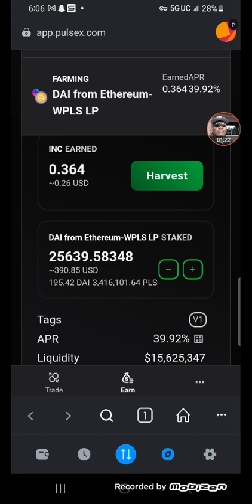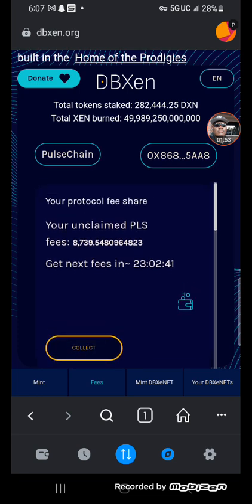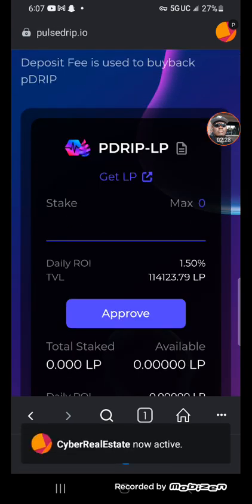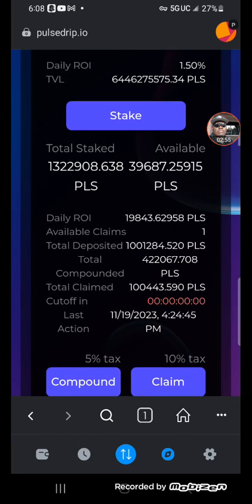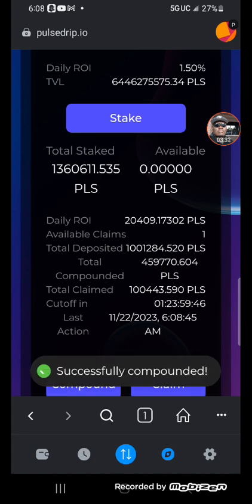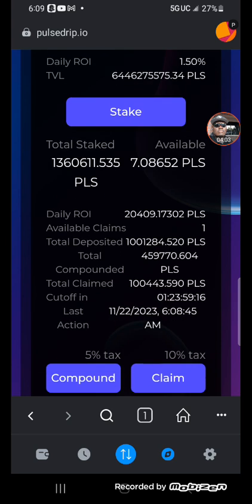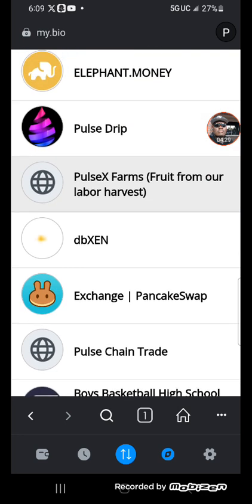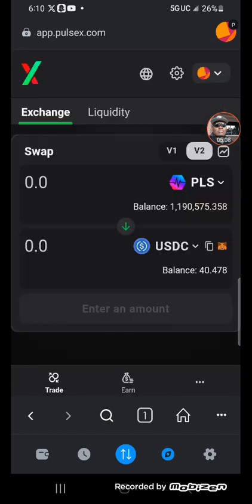CyberRealEstate Business $400 dollars equity 😀